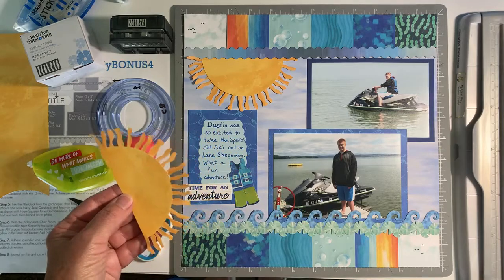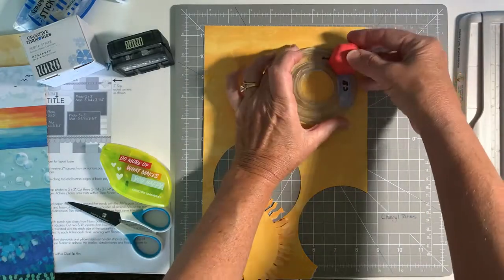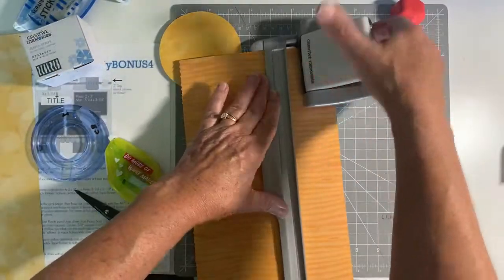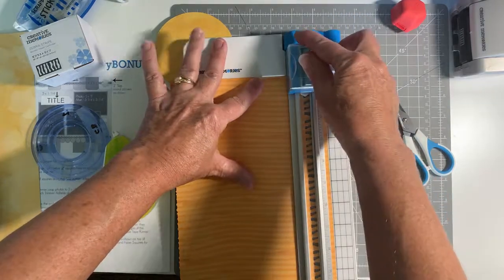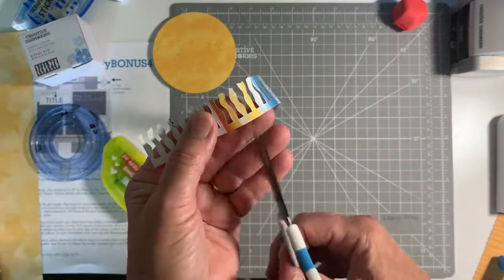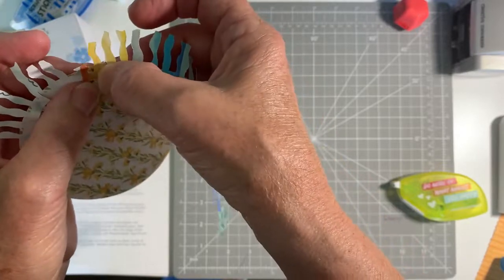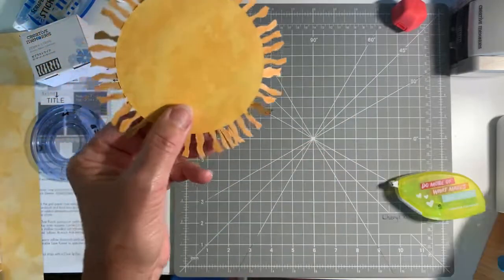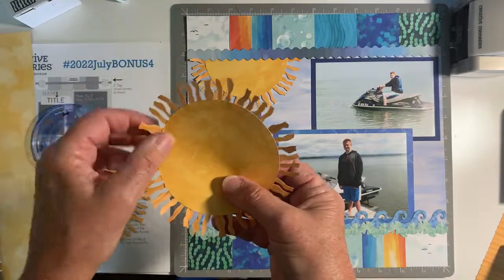CCC Tip Sun Rays with Creative Memories Zebra Stripes Border Maker Cartridge by Cheryl Bliss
Cheryl Bliss shows how to create a sun with rays from a circle and the Zebra Border Maker Cartridge from Creative Memories.
When you shop Creative Memories online, be sure to support an advisor. If you are not currently working with one, please consider shopping with your favorite CCCrew Advisor: